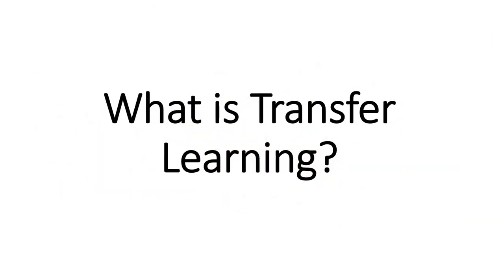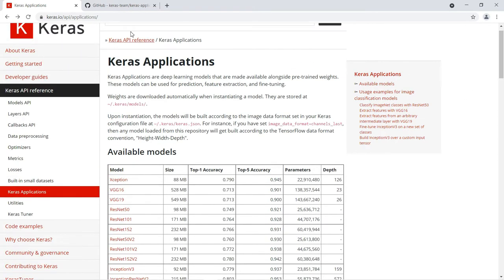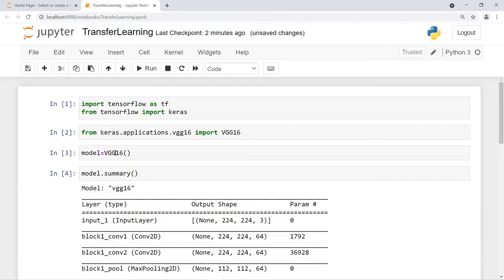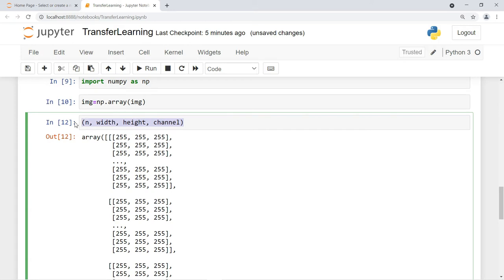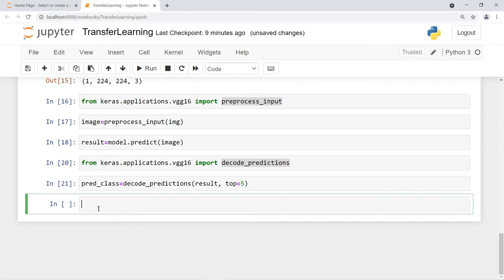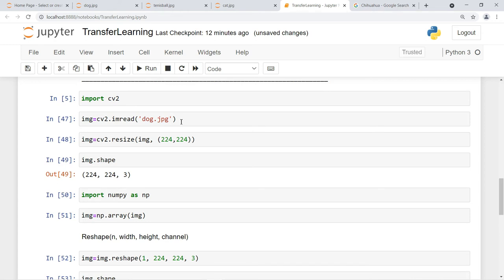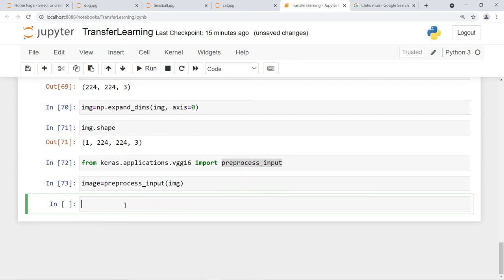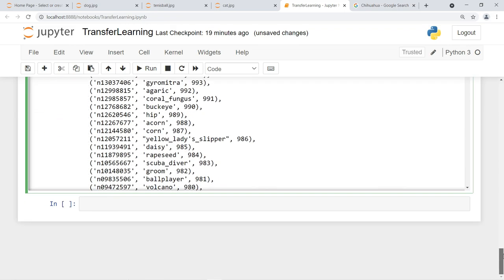Transfer Learning For Image Classification | KNOWLEDGE DOCTOR | Chando Dhar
All about Transfer Learning and Image Classification

transfer learning
image classification